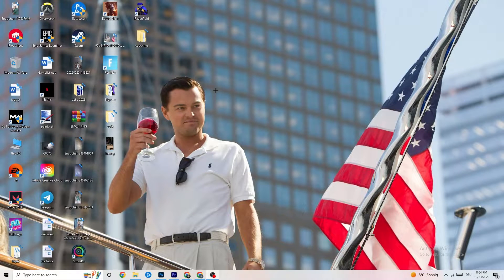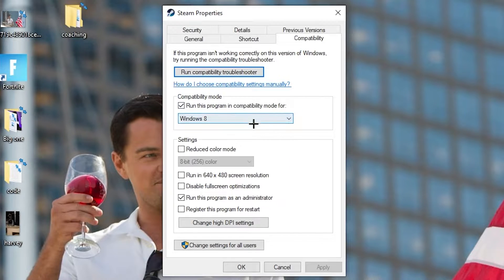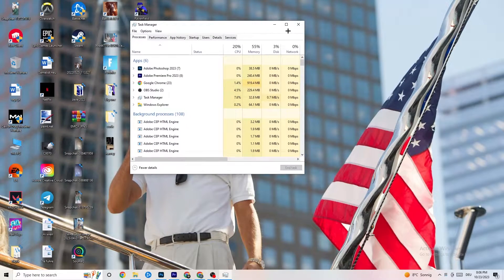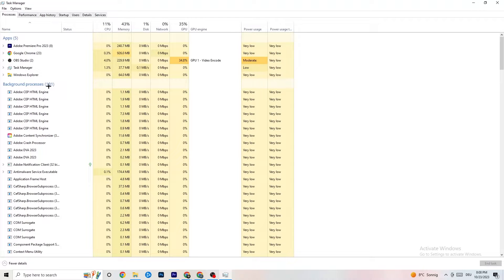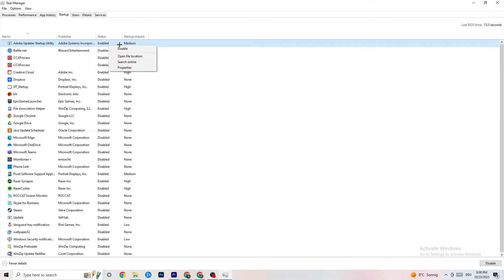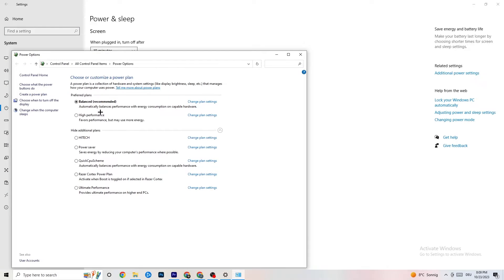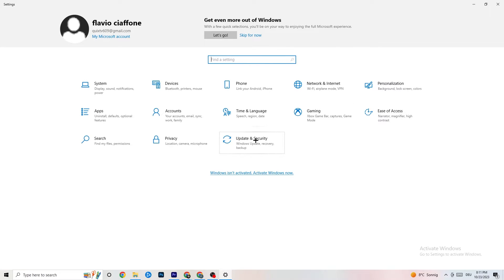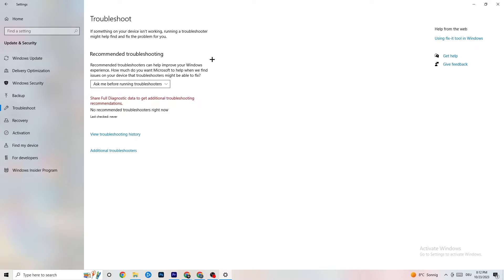How To Fix Assassins Creed Unity Crashing! (100% FIX)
Is Assassin's Creed Unity crashing on your PC, causing frustration and interrupting your historical adventure in revolutionary France? You're not alone, and we've got the solutions you need. In this video, we'll walk you through step-by-step instructions to fix Assassin's Creed Unity crashes, ensuring a smooth gaming experience.

Our video covers the following crucial points:

How to fix Assassin's Creed Unity crashes on your PC.
Troubleshooting steps to address crashes during startup and while playing the game.
Proven methods to eliminate the "Athena Crash Reporter" and other issues.
Solutions to prevent Assassin's Creed Unity from crashing and ensure stable gameplay.
Tips to optimize your settings and minimize the risk of crashes.
Don't let crashes stand in the way of your journey through the French Revolution. Watch this video, follow our expert guidance, and get back to exploring the rich historical world of Assassin's Creed Unity.